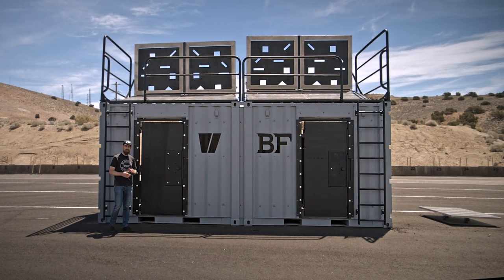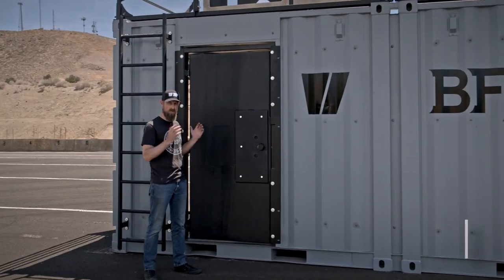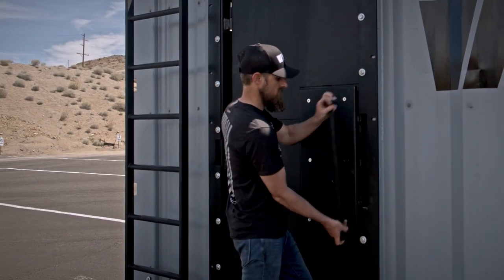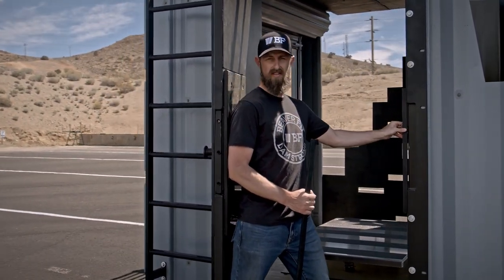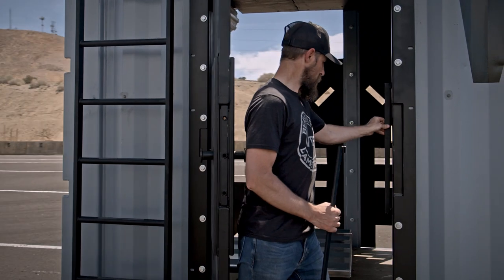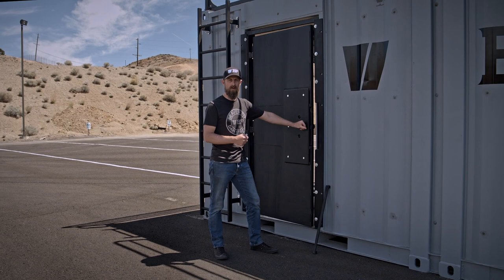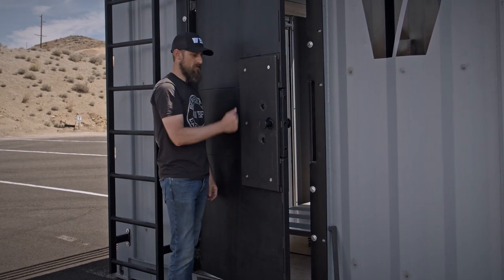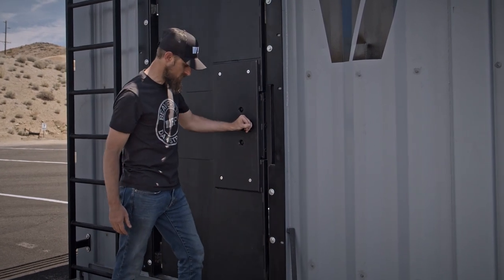BeaverFit - Ram-Pry Breaching Door - Special Operations Equipment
The BeaverFit Ram-Pry Breaching Door is a significant update to existing manual breach doors. A true Ram-Pry door, it swings open in both directions, assisted by an adjustable jam, with strike faces on both sides. Locking dowels inserted through the throw and accurately placed deadbolts combined with a physical knob force correct tool placement and utilization. Because it swings both ways and has dual strike faces, a single door can be used to train for both left- and right-hand opening doors.